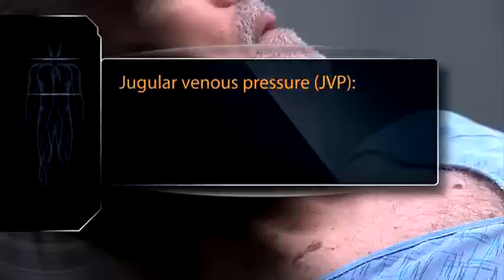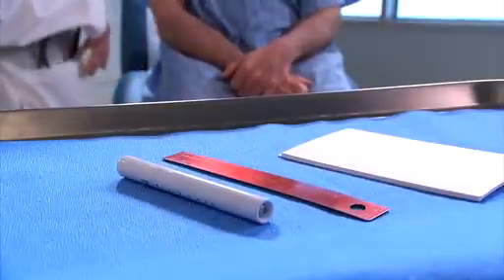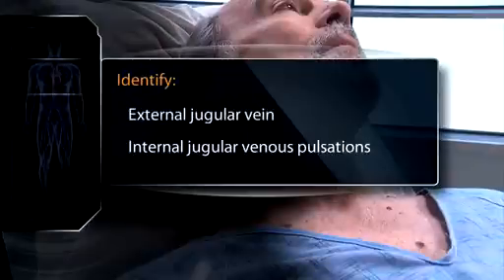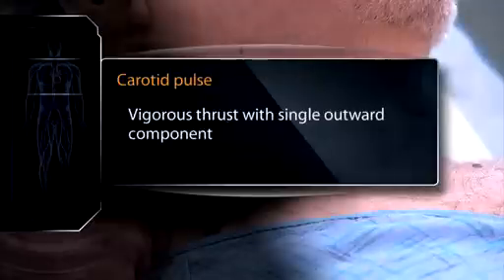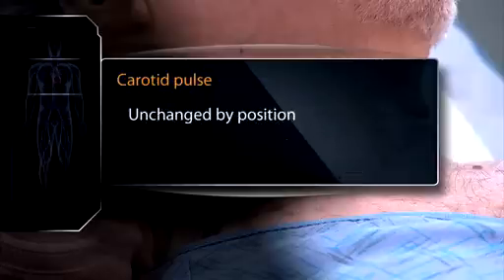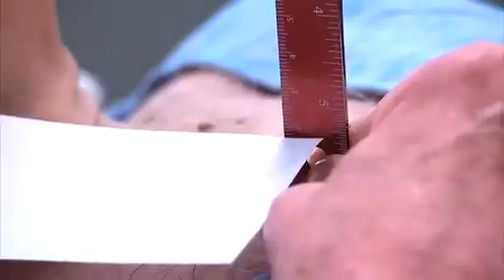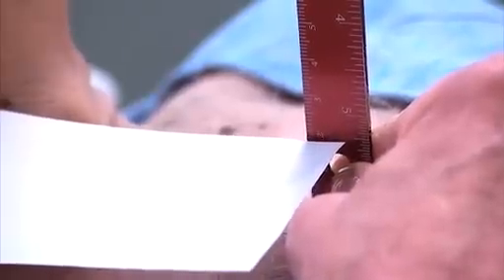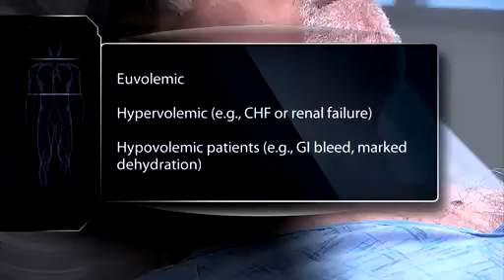Examination of the jugular venous pulse / JVP examination Procedure video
Examination of the jugular venous pulse

Estimation of jugular venous pressure is performed with the patient supine with the head of the bed elevated 30 degrees and head turned slightly to the left. A card is placed horizontally at the top of the oscillation point of the right internal jugular venous pulsation just posterior to the sternocleidomastoid muscle. The vertical height of the card above the sternal angel is measured in centimeters . In this patient, the height is about 2 cm. Venous pressure is elevated above normal when it is greater thn 3 to 4 cm above the sternal angle with the head of bed elevated to 30 degrees or approximately 8 to 9 cm in total distance above the right atrium.